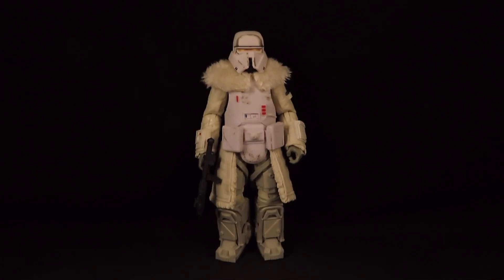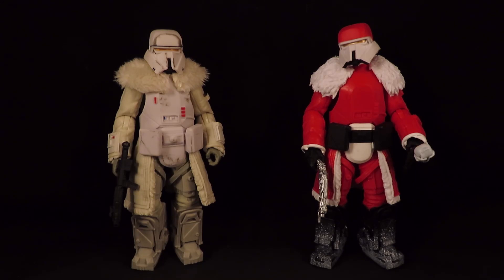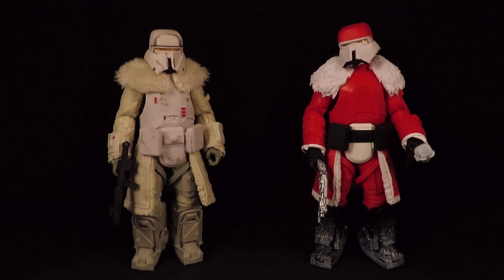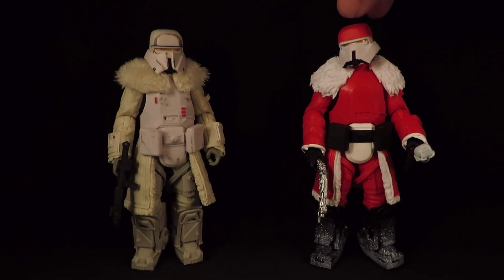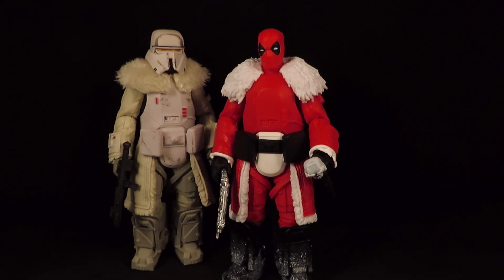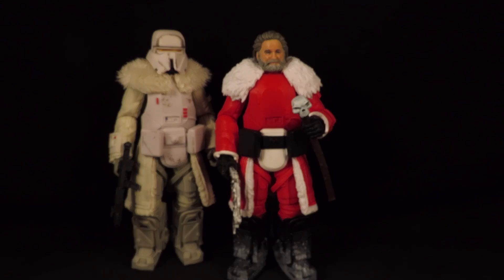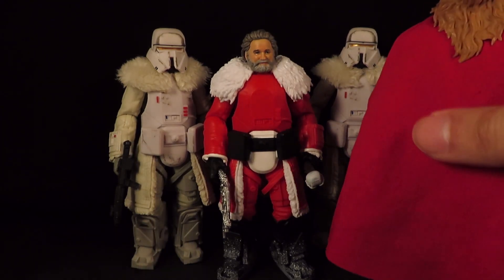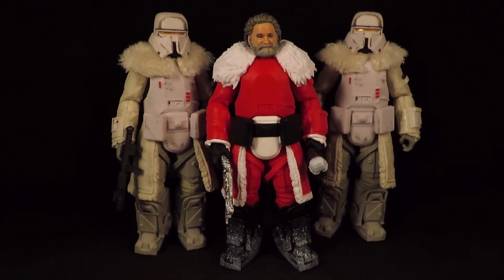Star Wars Black Series Holiday Trooper...